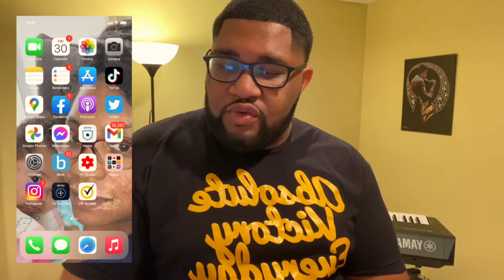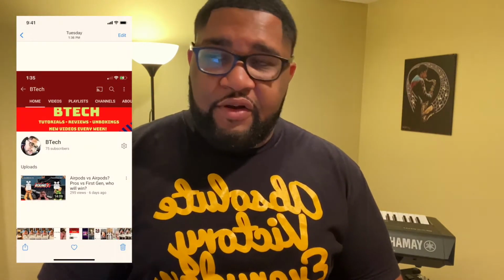iPhone 12 Tips and Tricks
Just got an iPhone 12? Watch this video for tips on how to operate it!  Still have an iphone 6?  Watch this video for tips on how to operate it!  The title says beginner, but you might be surprised as to what you learn!